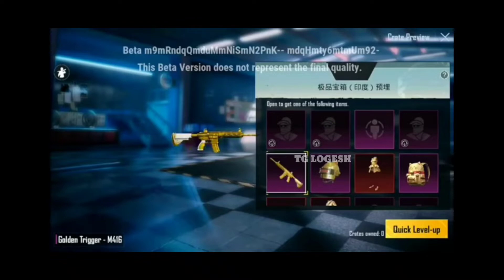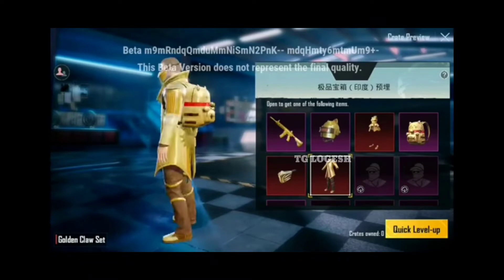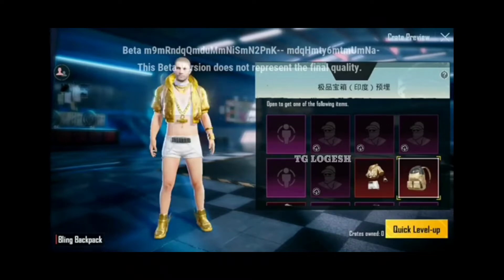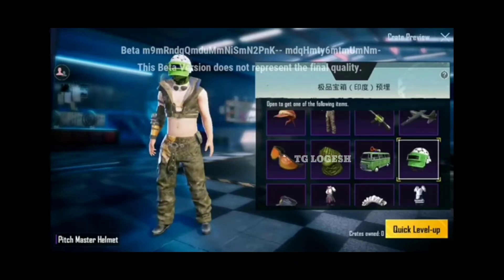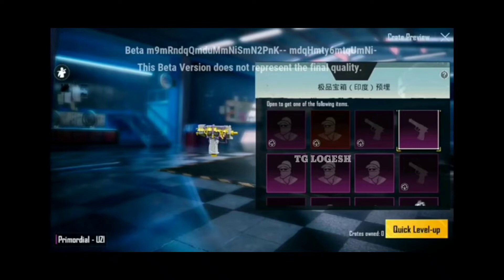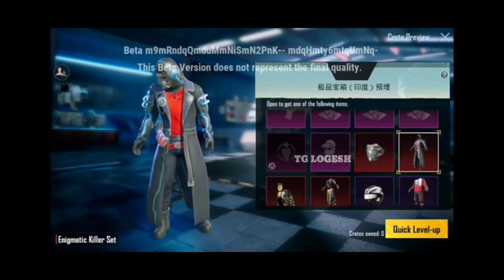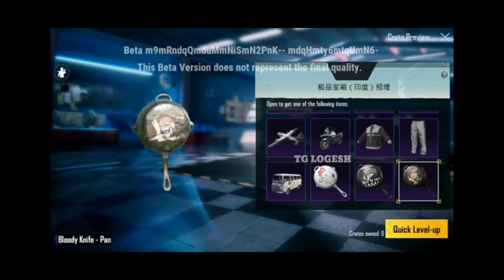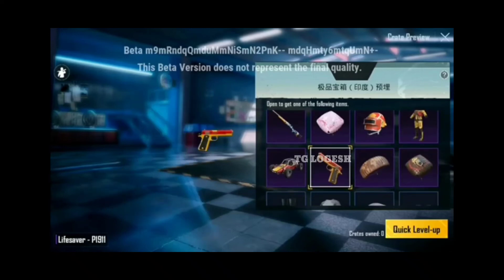Next Premium Crate Leaks Bgmi | Tg Logesh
**ＴＧ ＬＯＧＥＳＨ**

Play with me us the:-
NAME:- TGﾔﾘLOGESH